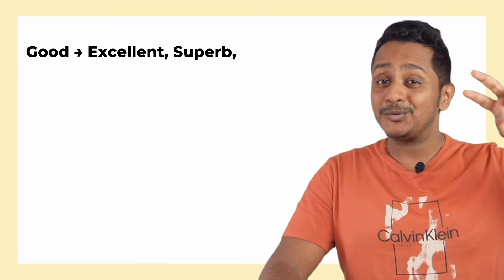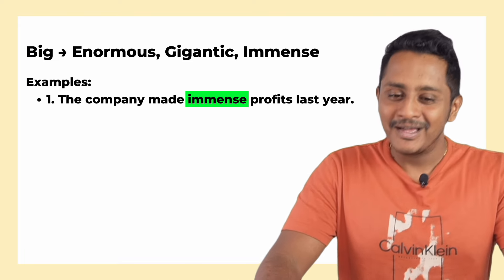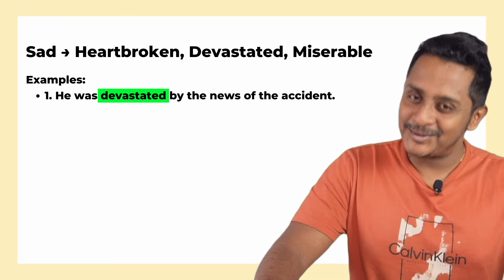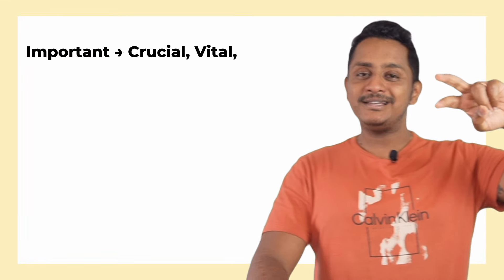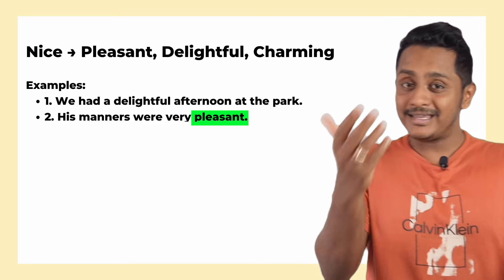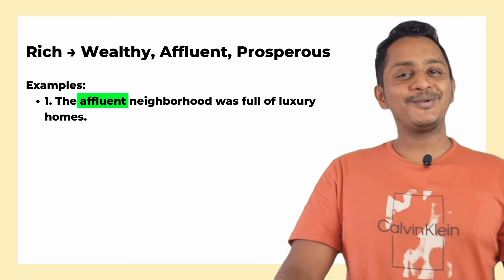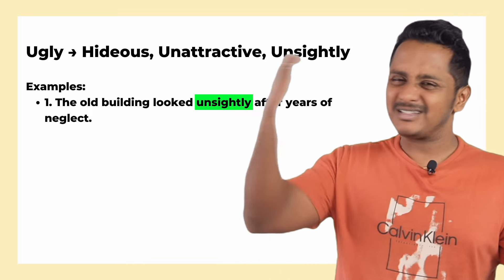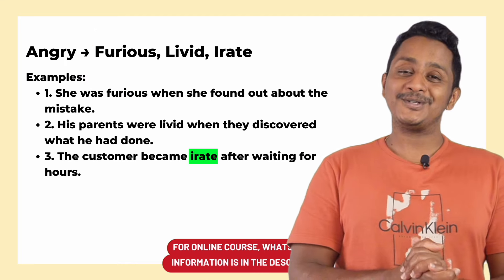Instant Vocabulary Upgrade – Stop Using These 20 Common Words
If we are meeting for the first time, my name is Nakul and this channel is all about helping you guys improve your IELTS exam score.